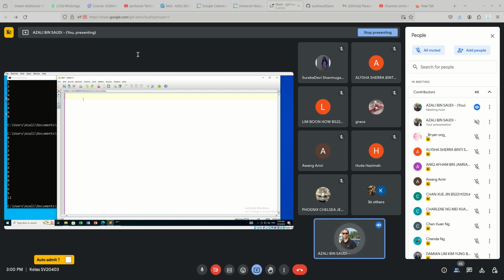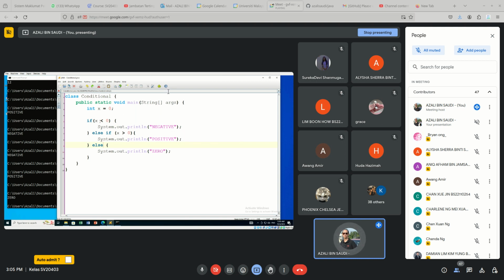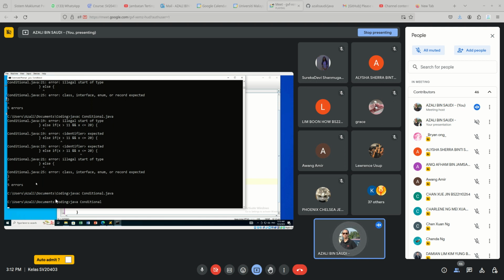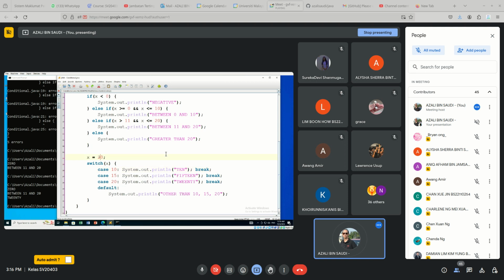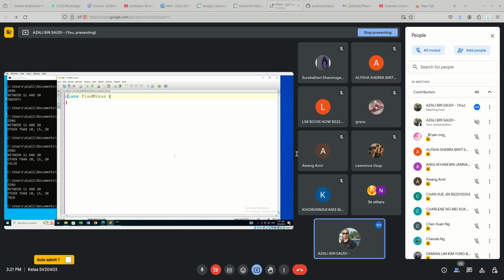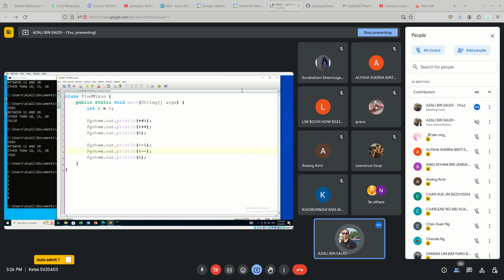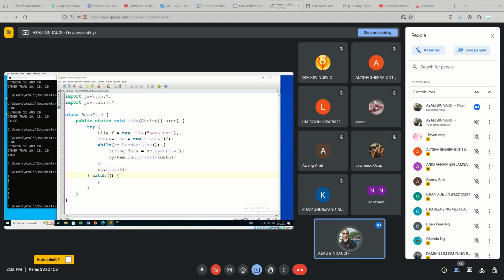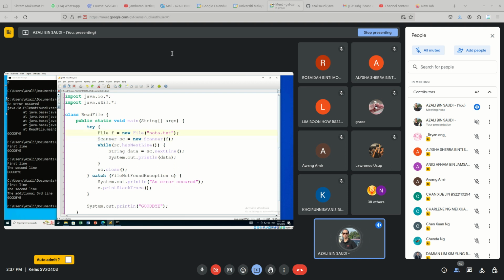Java part 2